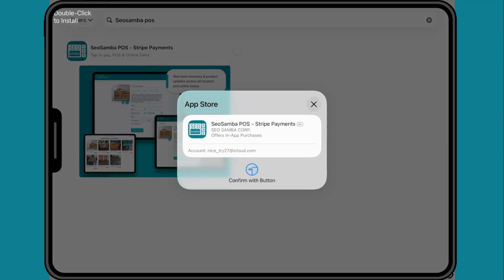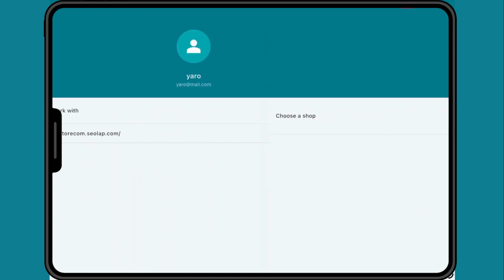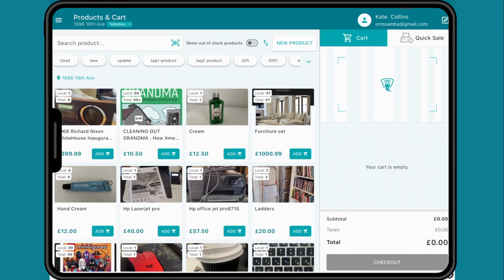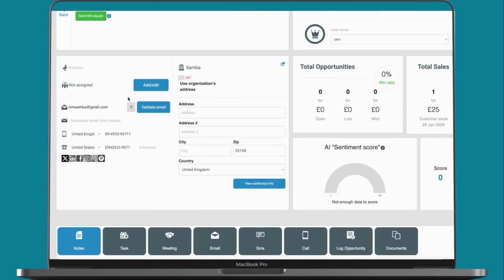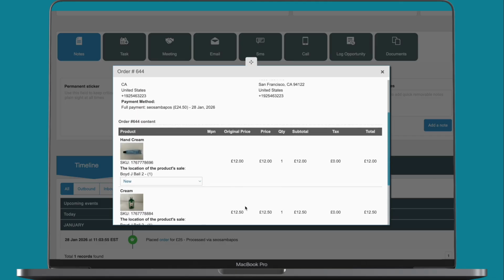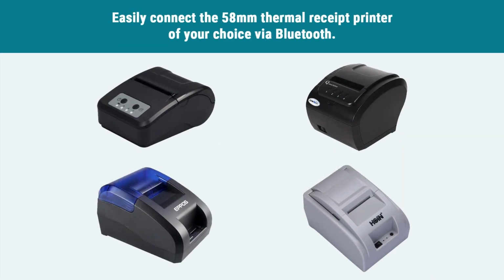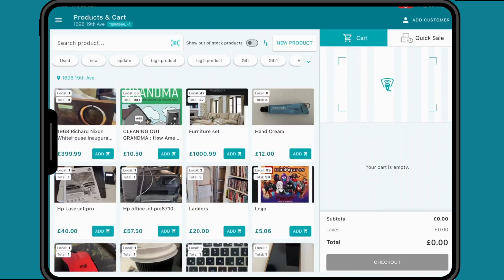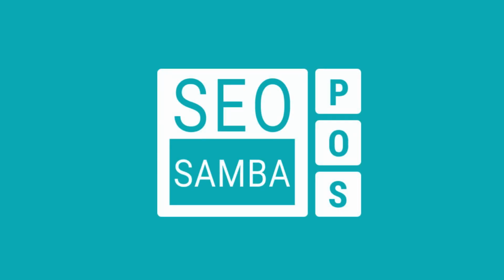🚀Stripe POS Setup Tutorial: Install, Login & Start Selling in Minutes with SeoSamba POS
Get started with SeoSamba POS in just a few minutes and begin accepting payments immediately. This quick-start guide walks you through installing the app, logging in, selecting your store location, and launching your first checkout lane.

Designed for speed and simplicity, SeoSamba POS is optimized for tablets and iPads, giving retail teams a fast, intuitive checkout experience from day one.

Whether you're setting up a new store or adding terminals to an existing business, this video shows you how to go from installation to first sale in minutes.

In this video, you’ll learn how to:

📱 Download and install the SeoSamba POS app
🔐 Log in and select your store location and terminal
🛒 Start selling using Quick Sale or Cash Register mode
💳 Connect Stripe-powered card readers and receipt printers

With seamless Stripe integration and real-time synchronization, SeoSamba POS helps you unify in-store and online sales without complex setup or technical overhead